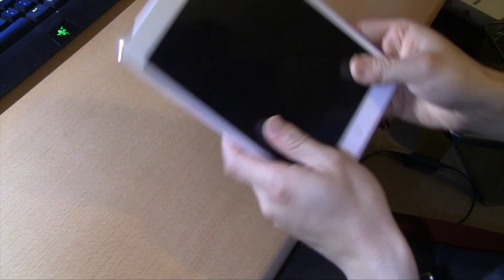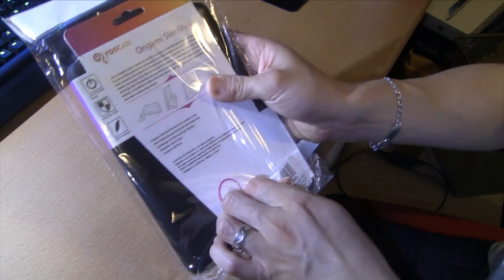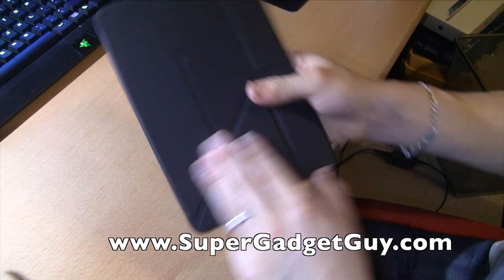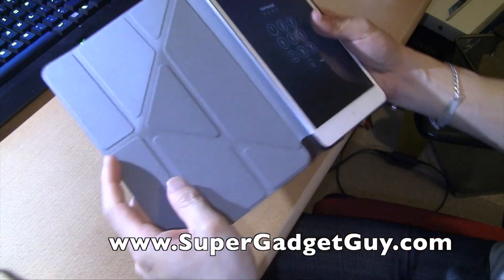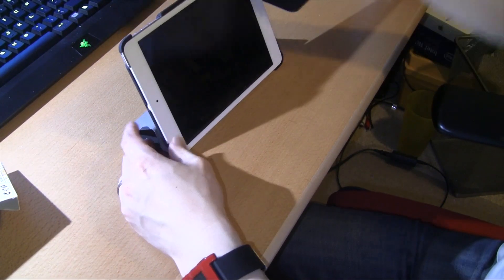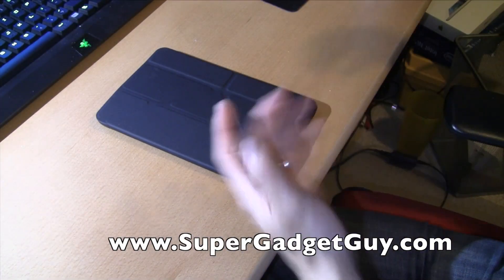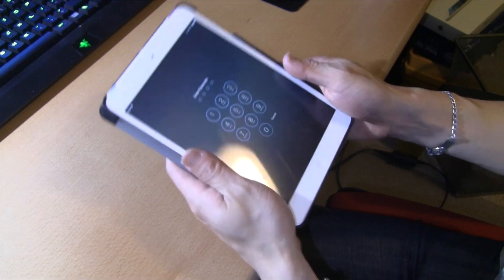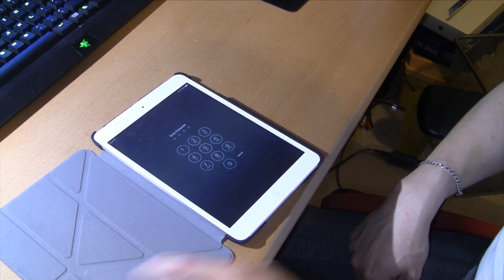RooCase Origami SlimShell Case for iPad Mini Unboxing